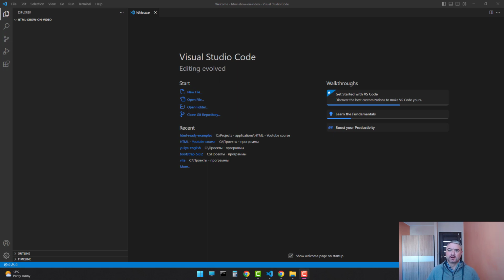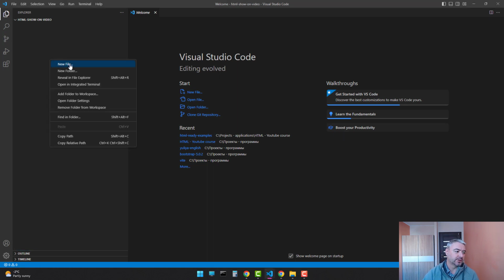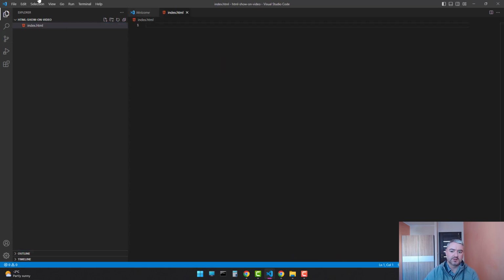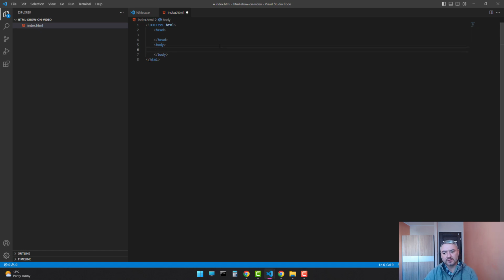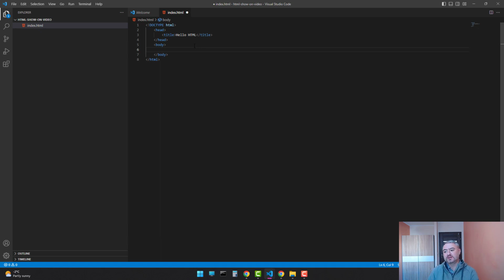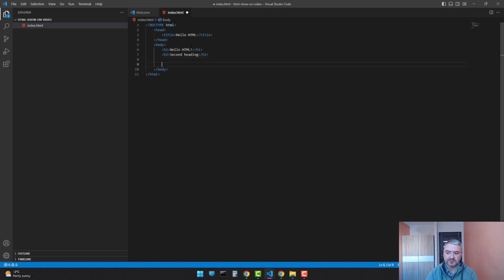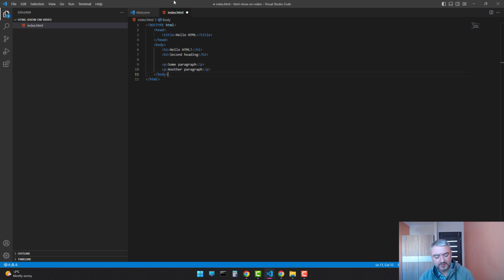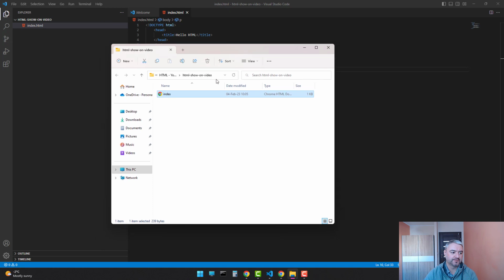Learn HTML - Document structure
Welcome to my HTML for complete beginners course! In this video, I'll be teaching you about the basic structure of an HTML document. We'll start with the doctype declaration, move on to the HTML, head, and body elements, and discuss how to use comments in your code. You'll also learn about the importance of using semantic HTML and how to properly structure your HTML documents to make them more accessible and SEO-friendly. By the end of this video, you'll have a solid understanding of how to structure an HTML document from scratch!